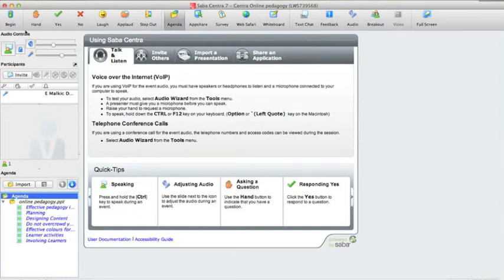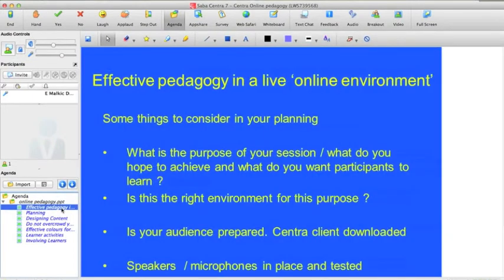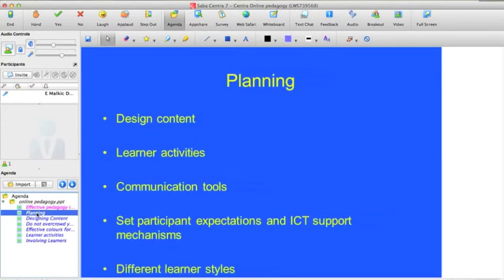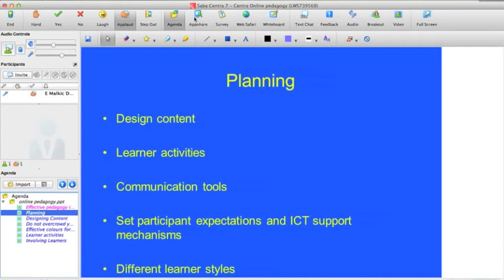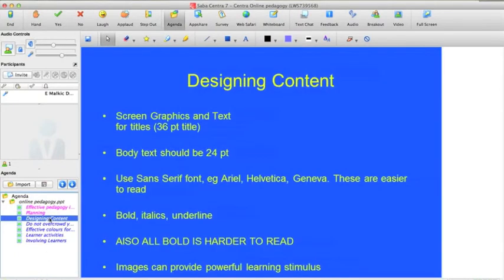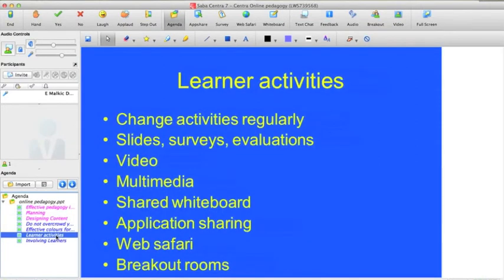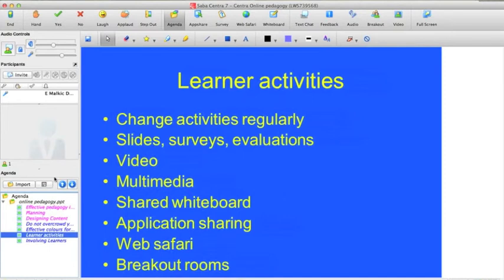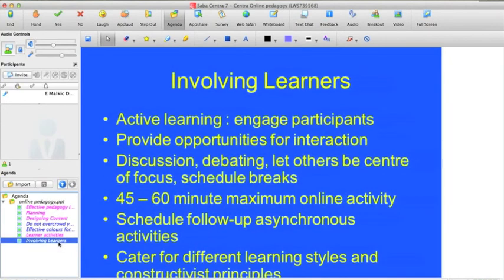Centra online effective pedagogy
This session highlights the methodology appropriate to use in a centra web conference which offers users the opportunity to work collaboratively using the features of the centra interface. The appropriate design of content is also considered.